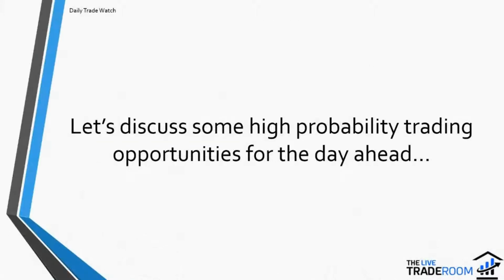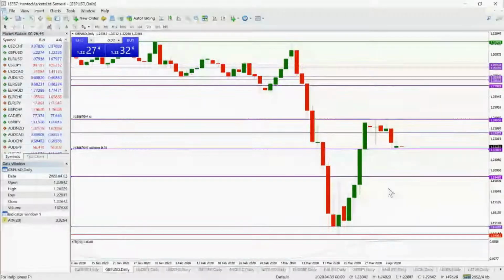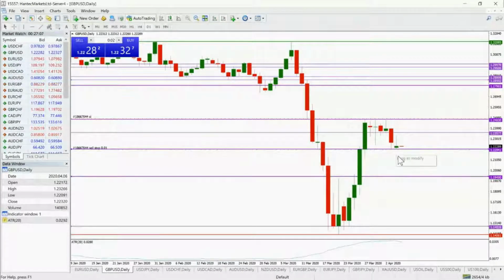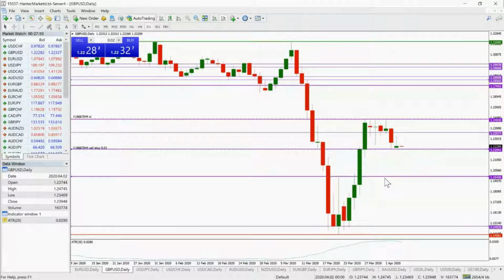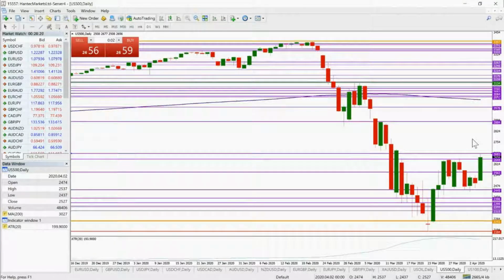Mild Optimism and a Strengthening Dollar | Daily Trade Watch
In our Daily Trade Watch video, we look for high probability trade setups that we can trade throughout the day. Today, we discuss some mild optimism and a strengthening dollar.

It is hard to think that we should become too optimistic too soon but the figures have shown a mild improvement in the pandemic over the last 24 hours. It will be interesting to see if this is a sustainable improvement in the COVID-19 numbers or just a false dawn. The next few days will provide the clarity we need.

For now, and in line with this optimism, we are looking at buying above yesterday's high of 2680. Elsewhere, we see the potential for another USD buy trade except this time it is versus the pound. Boris Johnson is now in intensive care with the virus, which is a troubling development. The next few days will tell us a lot but after significant consolidation in the GBPUSD over the last few days we are waiting patiently for a breakout trade to the downside below yesterday's low of 1.2204.